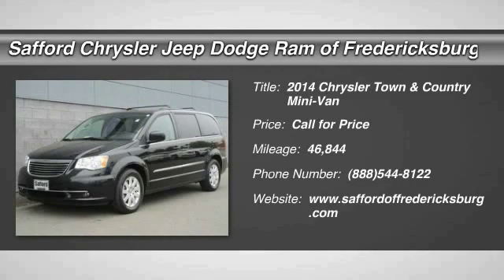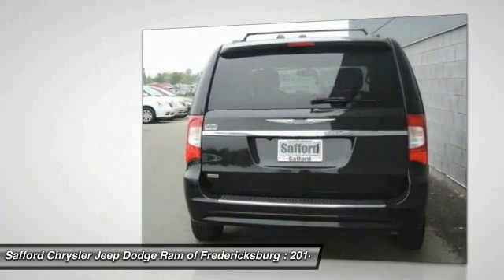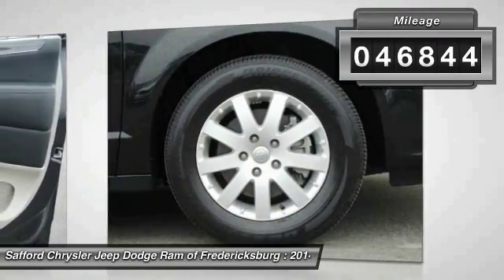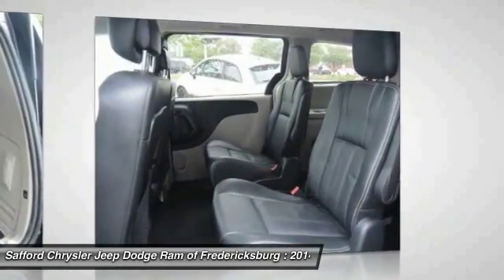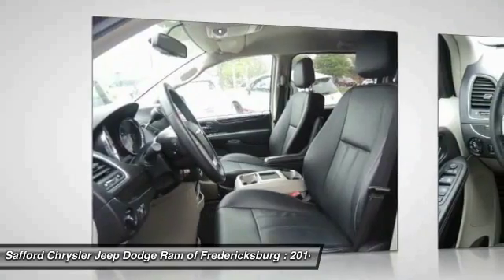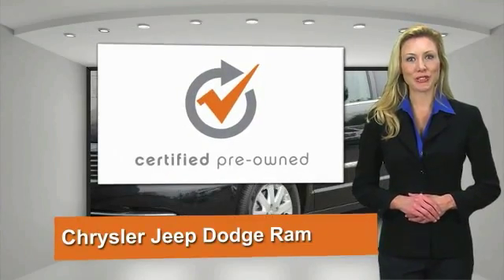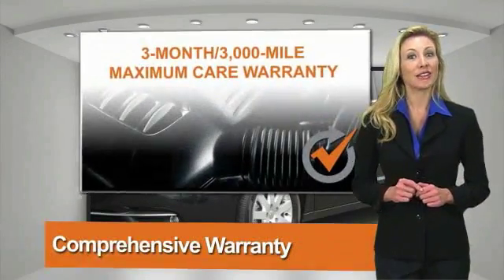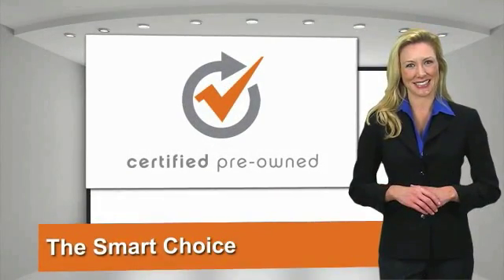2014 Chrysler Town & Country Fredericksburg VA X1800A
2014 Chrysler Town & Country Touring

Don't let the miles fool you! Hey! Look right here! This 2014 Town & Country is for Chrysler fanatics who are searching for that ultimate all-around-performance van. You never know when life is going to throw you a curve, but the antilock braking system will always be there to help stop trouble right in its tracks. Consumer Guide credits the Town & Country with minivan practicality and luxury features and classy trim.